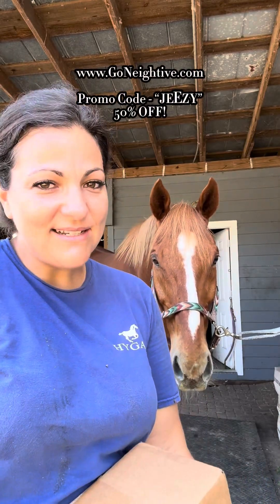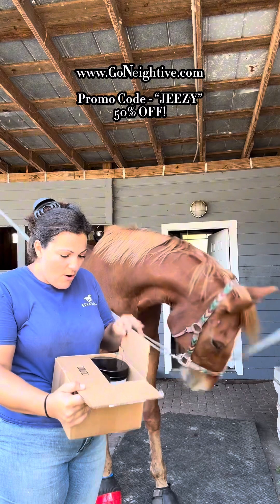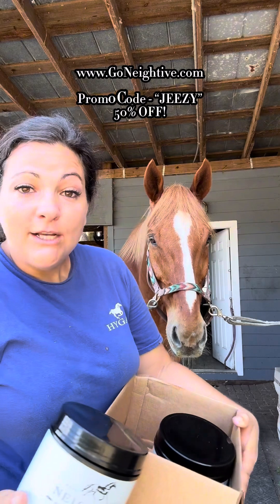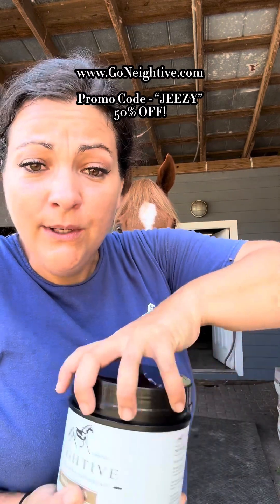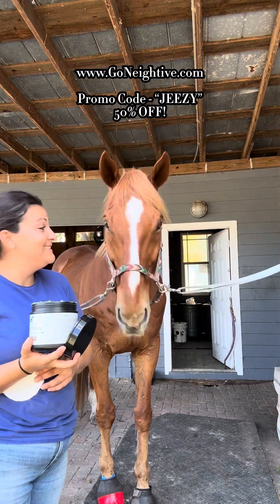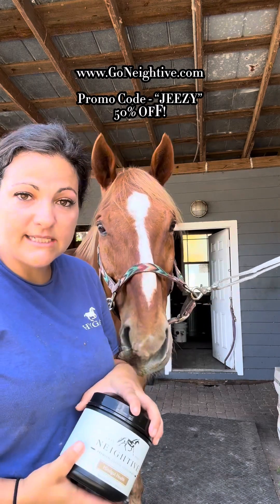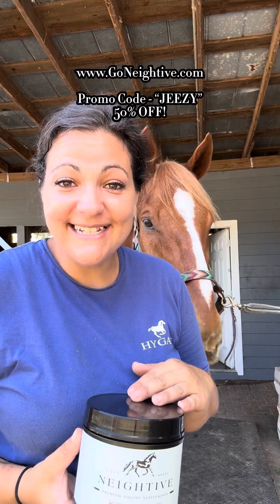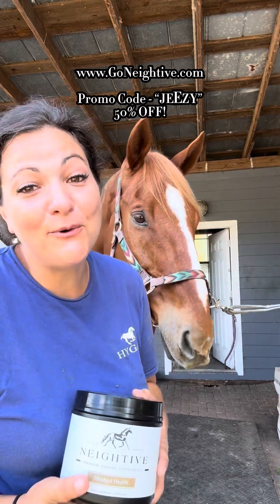Neightive Nutritions Hindgut Health, a solution for farty horses!